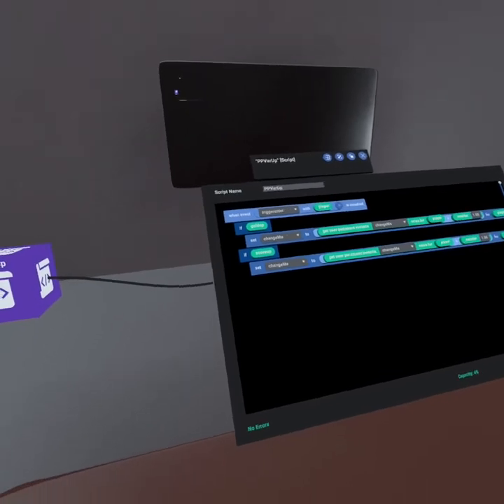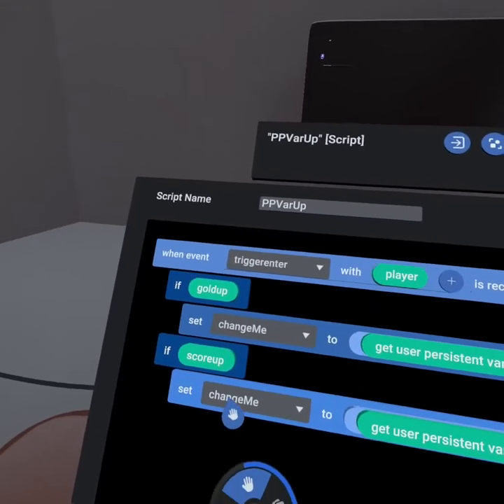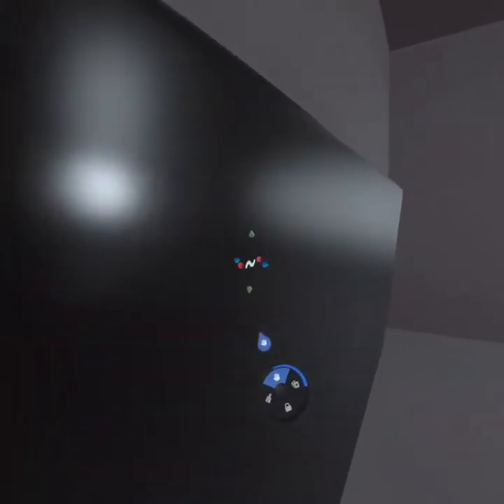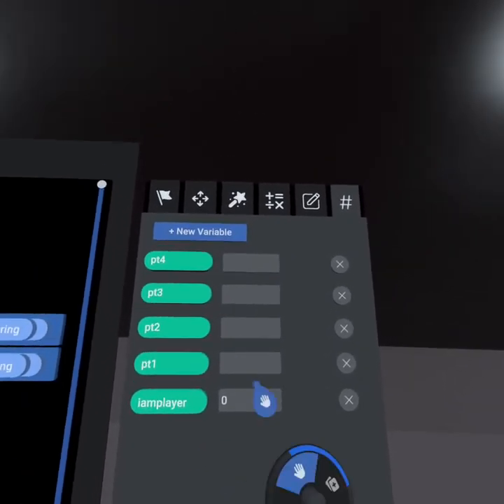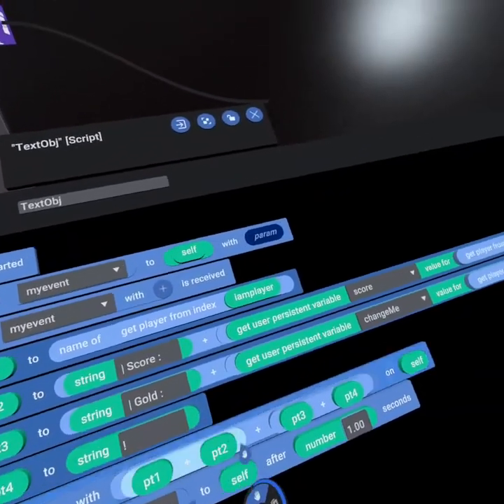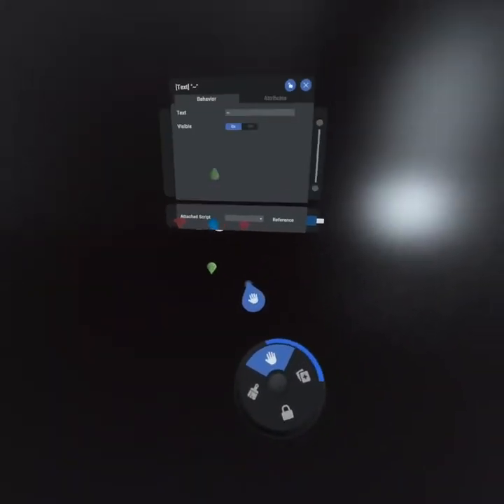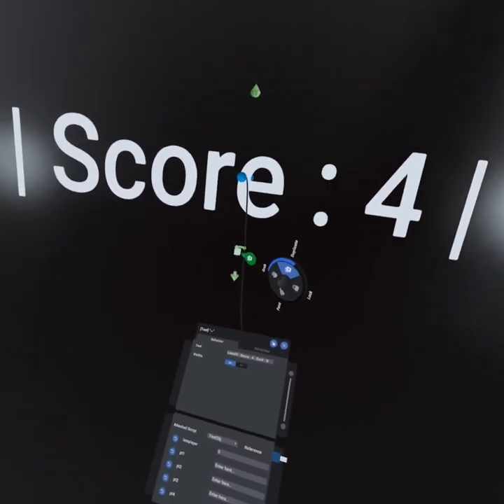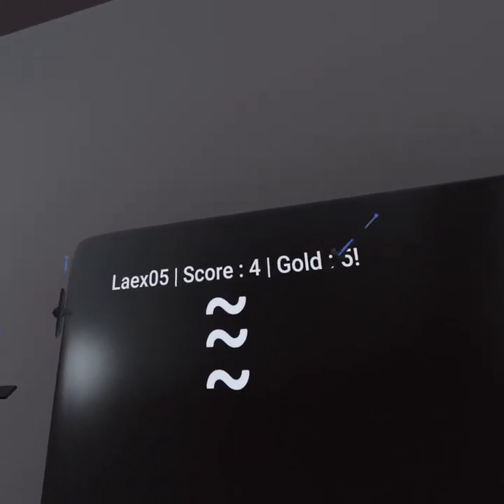Facebook Horizon: Multiplayer Scoreboard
Not sure where to find these codeblocks? These short videos introduce these functions and where to find them :-)

0:00 Intro
0:11 Create Player Persistent Variables
0:24 Increase Triggers & Script
1:44 Text Object Alignment
2:09 Score Script
4:13 Attach Script
5:00 Duplicating Text Object
5:48 Outro